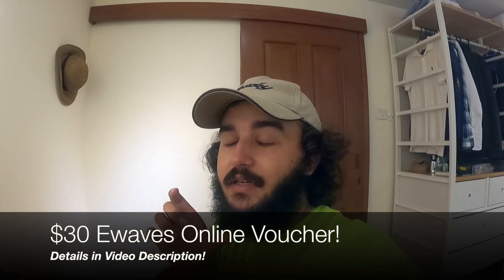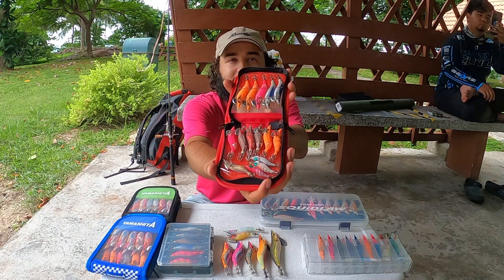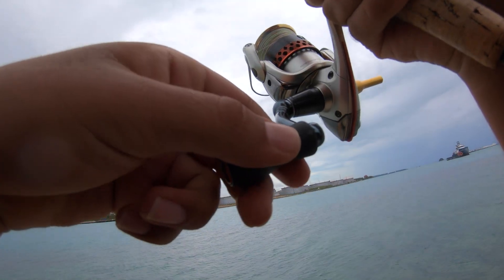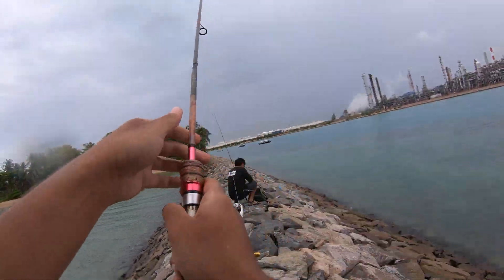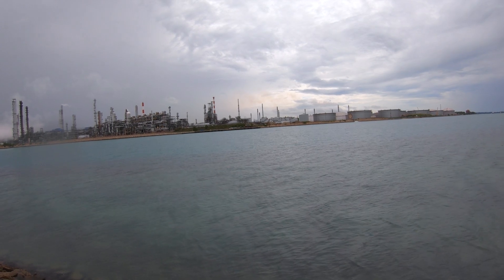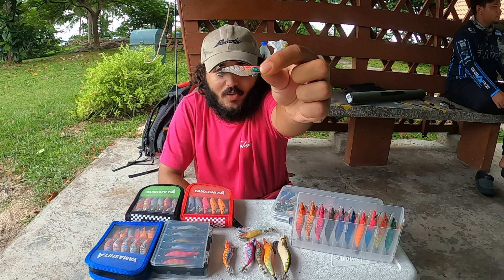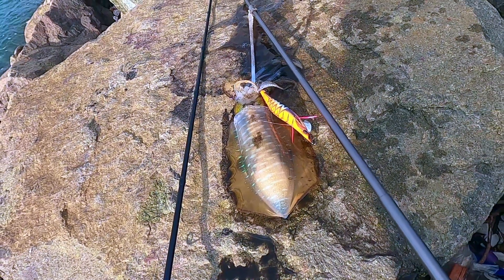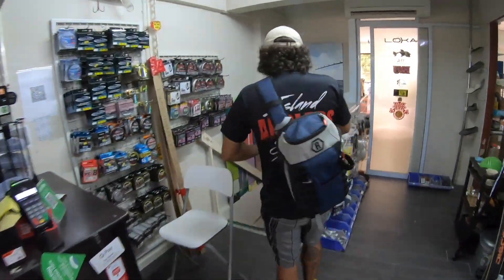Giveaway!! : The Hunt for Kraken (Part 3): The Tips: Egi Fishing Singapore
Island Anglers present: a series about land based saltwater Eging (Singapore Egi) and Squid Fishing Singapore from our egi trip to Pulau Hantu in Singapore; Titled: The Hunt For Kraken!

This video is the 3rd part to the series about squid fishing (Egi) in Singapore!
Gaff those squids with the egi gaff and squid gaffs!!

We chose a tide for an extremely long fishing/ Eging day for the 5 of us.

Egi and Sotong jigs used were Yamashita Live Search Rattle 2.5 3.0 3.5, Yamashita Egi Oh 2.0 2.5, Yamashita Naory Range Hunter Basic 1.8 and 2.2 and Naory RH Deep 1.8 2.2  in various colours.

We feature Ewaves Fishbyte in this video!

There will be a few parts to this video as the squid catches on this day were crazy.

3) Comment: What was your favorite tip in this video,
4) The winner will be chosen at random and announced in the next video,

*Do note that only subscribers to the channel will be eligible to participate.
** $30 voucher requires no minimum spend!

Made solely for fun and entertainment purposes.

Tackle Data:

Thorne:
Rod: CTS Custom 3-6lb
Reel: Shimano Soare 2500HGS
Line: YGK PE 0.6
Leader: YGK #3

Mushin:
Rod: Majorcraft Crosstage Eging CRX 862EL
Reel:  Shimano stradic C3000 x Daiwa RCS
Line:  Shimano kairiki PE 0.8
Leader: Shimano ocea jigger #2.5

Aaron:
Rod: Daiwa Emeraldas Air AGS 83ML
Reel: Daiwa Luvias Airity 2500S-XH  x Livre M2 96-104 x SLP Works
Line:  Unitika CASLINE EGING SUPER PE III X8 (PE #0.6)
Leader: Sunline SW Special EGI LEADER BS (#2.5, #3)

Nick:
Rod: JustAce LST 8.3" ML Custom Egi
Reel: Vanquish 12 c3000 x Squid Mania x Yumeya
Line: Varivas Shore Master PE 0.8
Leader: Daiwa Fune #2.5